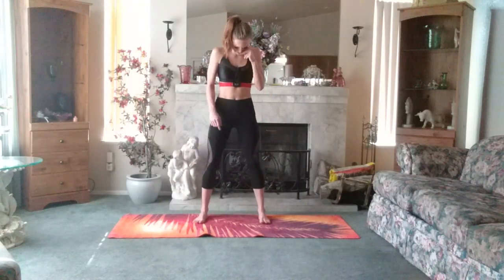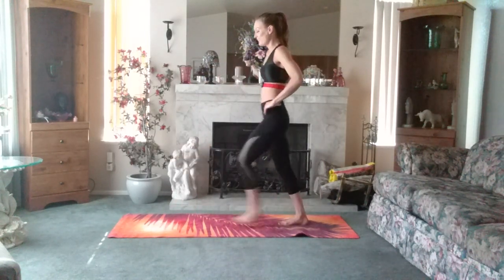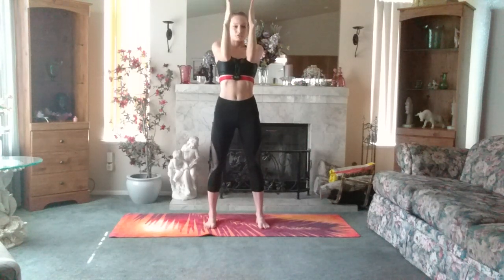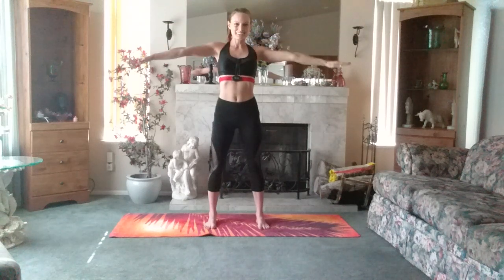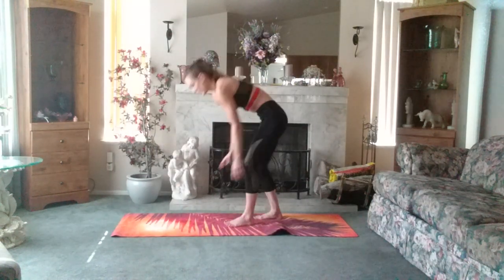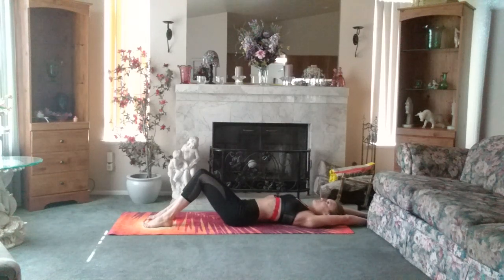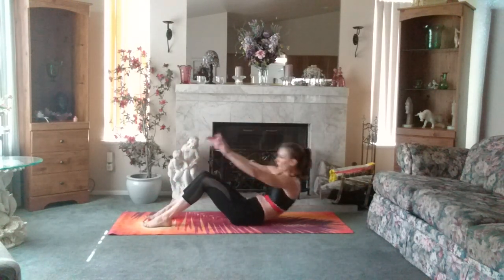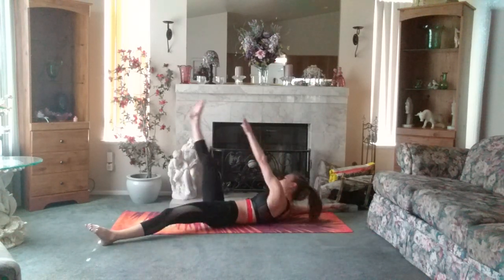5-Minute At-Home Workout\No Equipment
Hey Friends!
Grab your mat and join me for a 5-minute workout!
You can do this video once through, or repeat it several times to give yourself a 30-40 minute kick booty workout!
Do the best you can, and remember SAFETY FIRST!
Time to burn around 100 calories(I know this thanks to my heart rate monitor)!

Workout List (10 Reps Each)
-Air Squats
-Alternating Stationary Lunges
-Goal Posts
-Arm Circles
-High Knees
-Burpees
-Sit-Ups
-Alternating StarFish
-Starfish Pulse